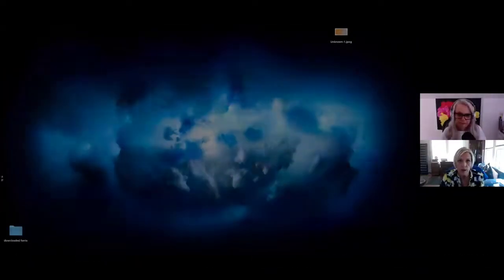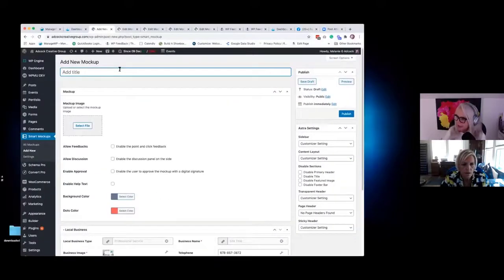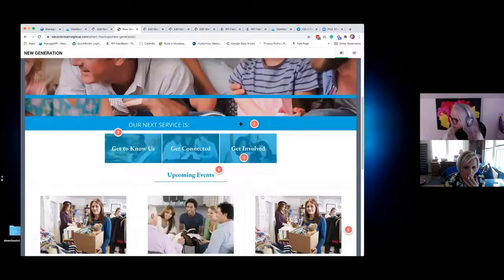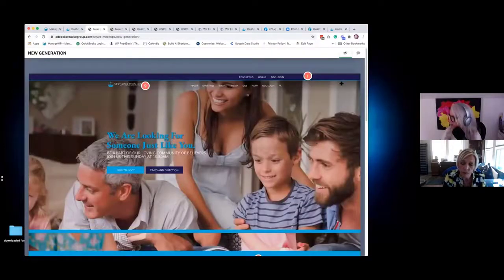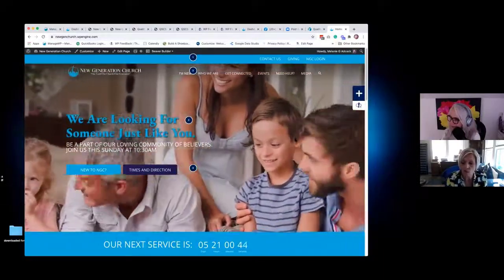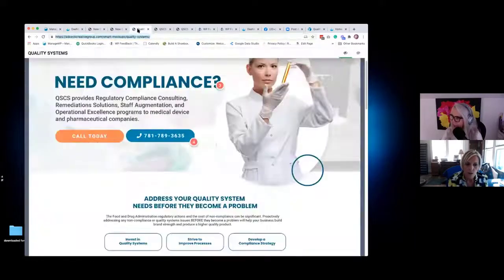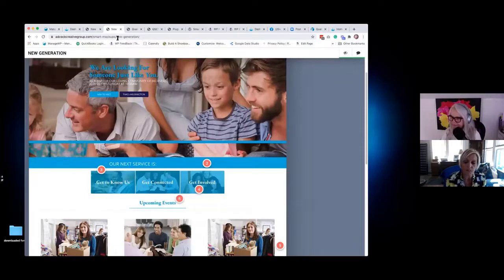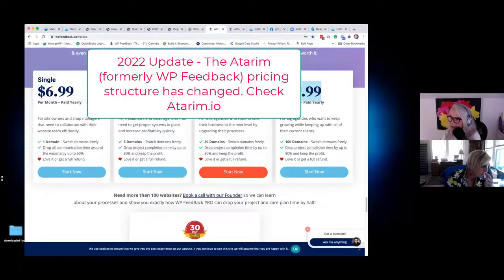Ep. 24 - Using Mockup Tools with Virtual Assistants and Clients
It’s always great when we get to learn something new from an inspiring agency owner! Never stop learning, right?

In this episode of "Can We Talk About Your WordPress Projects?" (originally recorded in Nov 2020) I had the privilege of sitting down for a chat with Melanie Adcock, co-founder and owner of Adcock Creative. She, her husband Jay, and their Philippines-based designer Jake create and maintain websites, with a primary focus on serving churches and retirement homes. Melanie credits Adcock Creative’s success in part to her ability to easily communicate changes and updates across time zones, clients, and creators using smart mockups.

You’d be doing yourself a disservice if you missed the video of this interview, because Melanie presented so many fine points and details, as well as access to models and visual aids, that could be major game-changers for your agency. While it started out as a conversation about mockup tools, this episode quickly became a plethora of tips on how to work with a VA designer.

Just want the high points? You can see my takeaways from this session in this article.
Want to learn how to consistently get your projects completed on time and within budget?

Join the WP Project Manager’s Academy – a FREE membership program where you can learn everything you need to know to consistently get your projects completed on time, within budget, with features that meet the client’s business requirements WITHOUT sacrificing profit.

You might also want to Join our Facebook Group where we have live trainings on all things project and productivity management as well as a Friday chat session.